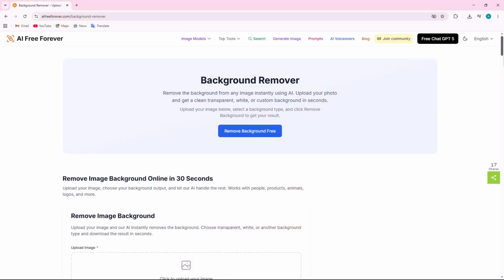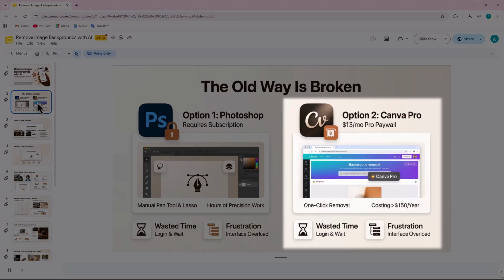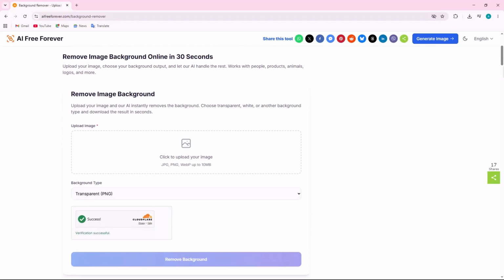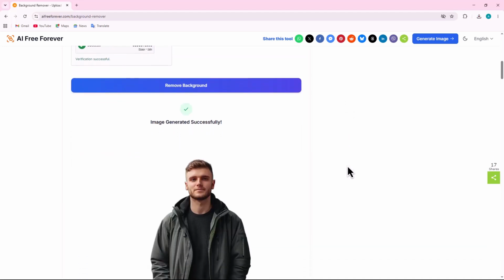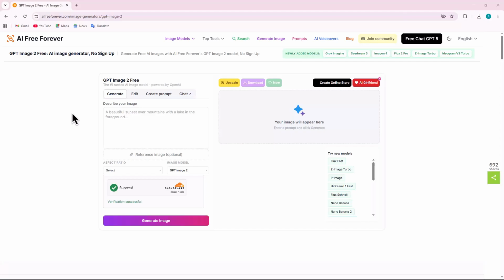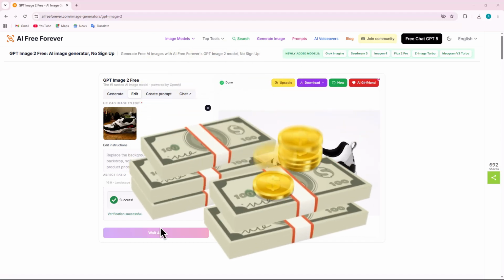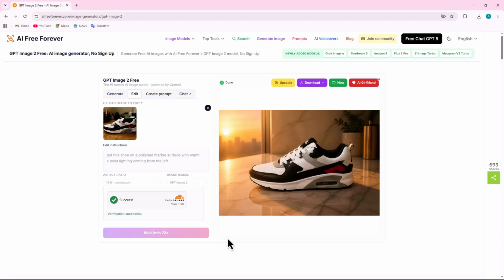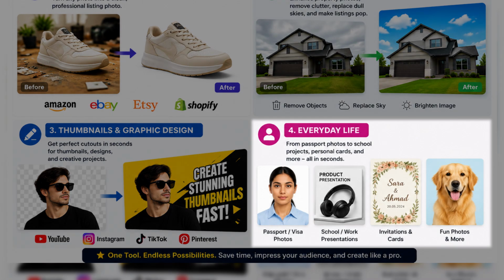Remove Image Background Online with AI in 30 Seconds (FREE TOOL)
Remove baackground from image for free with AI

In this video, we will show you how to remove the background of any image using a free AI background remover that works in your browser. Even if your photo has a messy room, a cluttered desk, or a busy street behind it, this free tool removes it in seconds.

The AI background removal requires No software to install, no account to create, no credit card required. We will walk you through the entire process from upload to download in under a minute, and you will see real before and after examples including a product photo on a messy desk, a casual headshot with a distracting background, and a sneaker shot with bad home lighting.

For those selling on Amazon, eBay, Etsy, or Shopify, creating YouTube thumbnails, designing social media posts, or building a personal brand on LinkedIn, this free AI tool handles messy backgrounds, bad lighting, cluttered rooms, distracting objects, and uneven edges in a single pass.

We will also show you a bonus free method to replace the background with anything you want using AI, so you can turn a kitchen table photo into a professional studio shot. Perfect for product listings, profile photos, thumbnails, graphic design, invitations, or simply making any photo look clean.

► TIMESTAMPS:
[00:00] Free AI Background Remover intro
[00:25] Why Photoshop and Canva Are Not Free
[00:52] Method One: Remove Background in Three Clicks
[01:10] Upload and Choose Background Type
[01:35] Result: Clean Cutout in Thirty Seconds
[02:05] Method Two: Replace Background with AI
[02:30] Real Example: Sneaker on White Studio Backdrop
[02:58] Real Example: Sneaker on Marble Surface
[03:40] Who Uses This and What For
[04:30] Bonus: More Free AI Tools on the Site